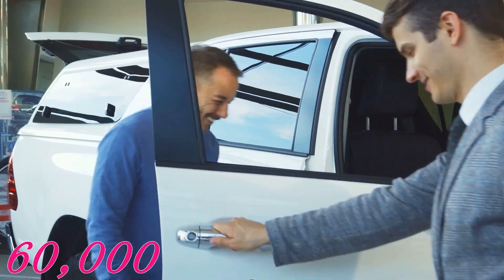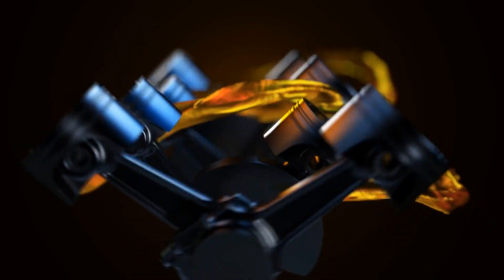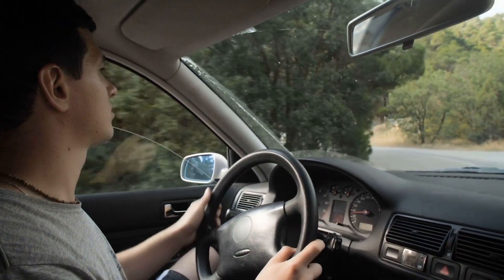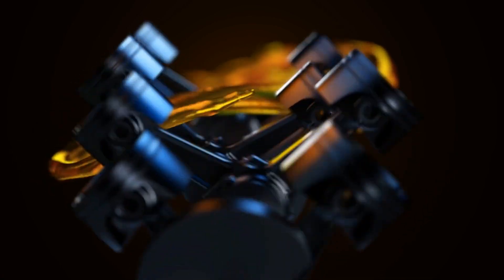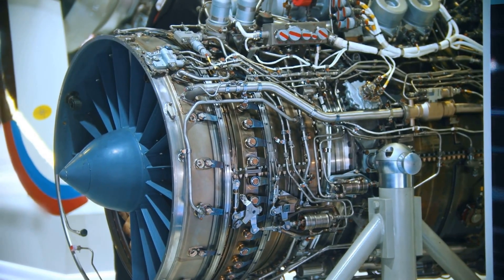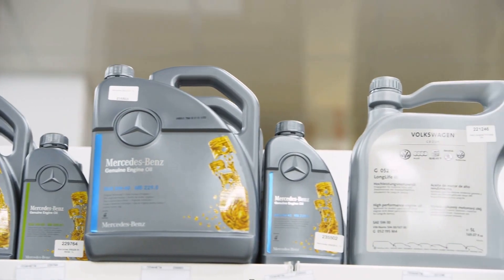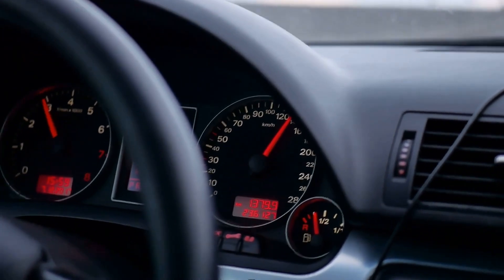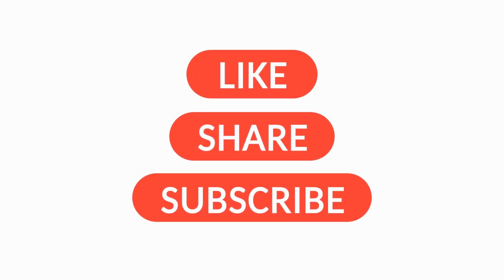0W-20 vs 5W-30: The Real Damage Revealed After 50 Engines Tested!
Picture this. You just spent sixty thousand dollars on a brand new truck, and the dealer hands you the keys with a smile. But what they don't tell you is that the oil recommendation printed on your oil cap might be setting your engine up for failure. The oil viscosity battle between 0W20 and 5W30 isn't just about numbers on a bottle. It's about whether your engine survives 150,000 miles or makes it to half a million.

Most drivers think all synthetic oils are created equal. They grab whatever's cheapest at the parts store, pour it in, and call it good. But here's the shocking truth that mechanics don't want you to know. The wrong oil viscosity, even from premium brands, can silently destroy your engine's internals without throwing a single warning light. We're talking about bearing wear, timing chain stretch, turbo failure, and oil consumption that'll drain your wallet faster than gas prices.

Whether you're driving a daily commuter, performance car, or work truck, this is the oil comparison you need to see.